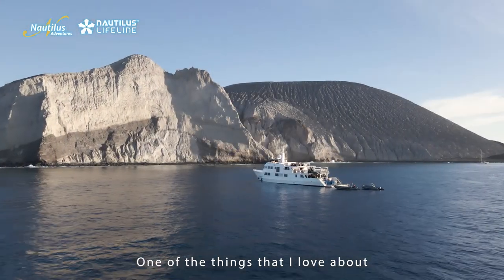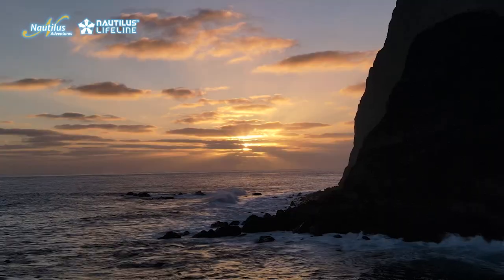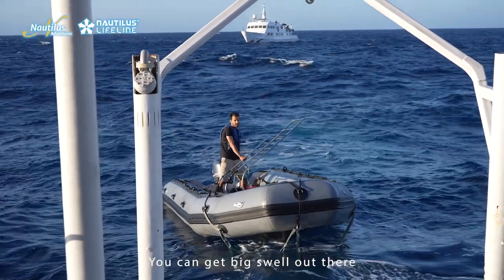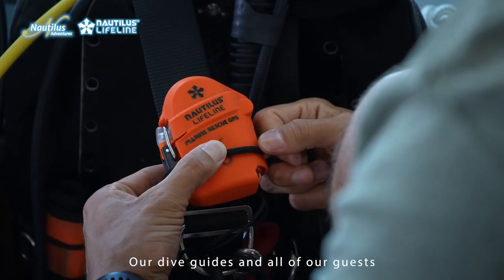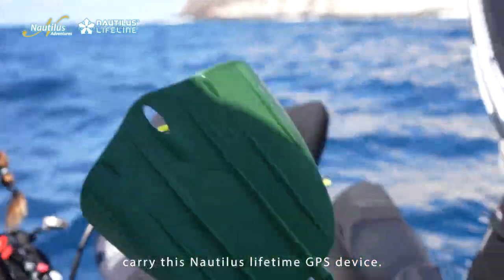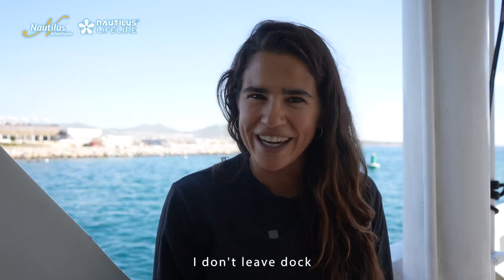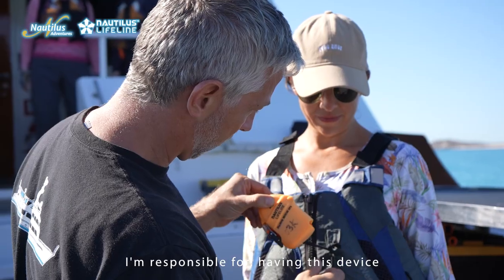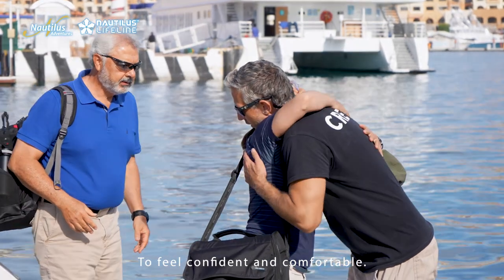Nautilus Lifeline GPS: Don’t leave home without it!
There is no better insurance if you inadvertently end up in the water or left behind. Our ambition is simple and straight from the heart; we designed and built the first LifeLines 10 years ago to be diver tough, simple to use, completely universal around the world, and very very affordable. With over 80,000 units sold, LifeLine nexGen has been redesigned to be even better. With almost 100 hours of transmission time, improved range, enhanced accuracy, faster activation, AIS and DSC, strobe light, position reporting or distress mode, and incredibly reliable with the latest gen electronics.

While we sincerely hope you never join the ranks of all the LifeLine users who have credited us with saving their lives, but if you ever need it, it’s there for you.

$249 MSRP
Available online and at all the best dive shops

nexGen trade in special: $145.
When you trade in your old lifeLine (in any condition, no questions asked) and we will send you a brand new nexGen LifeLine.